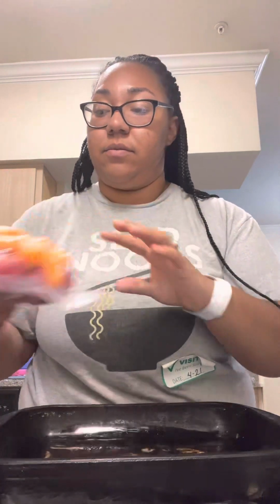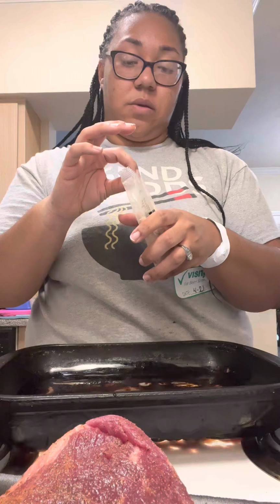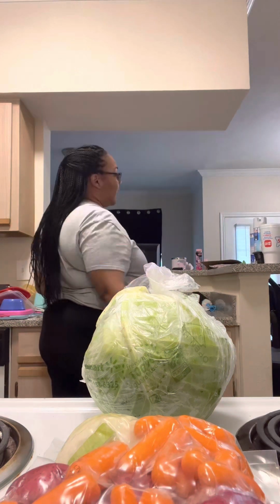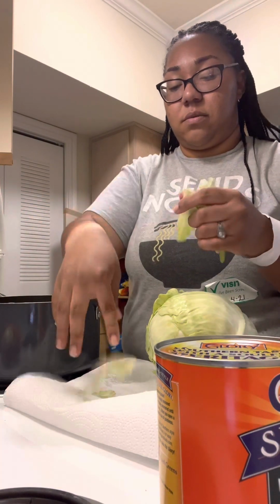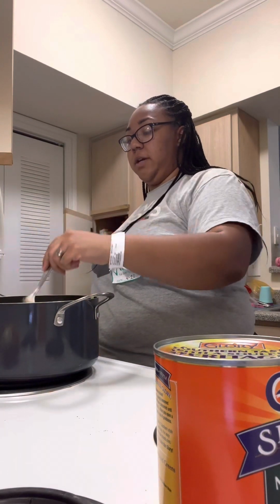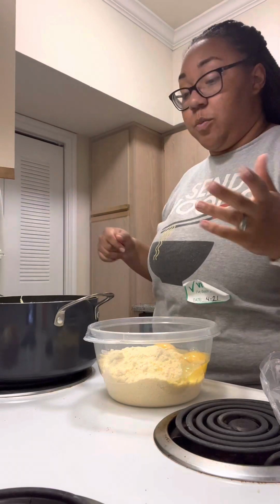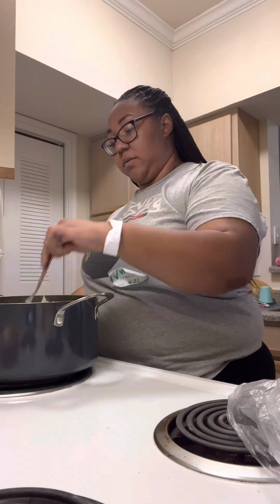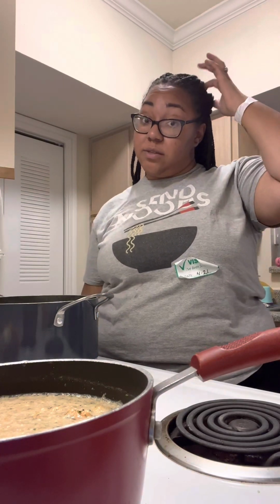FIRST TIME MAKING POT ROAST PT.1 !!